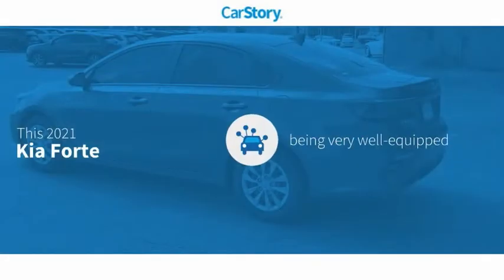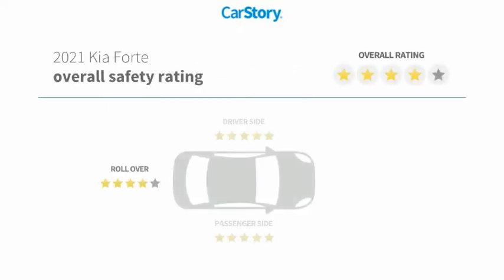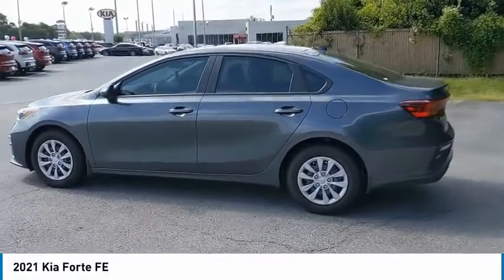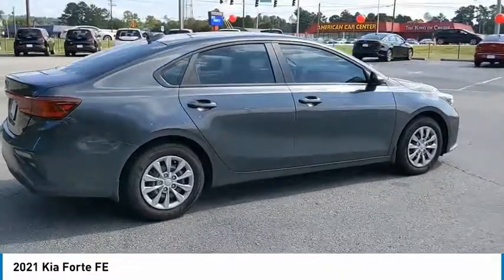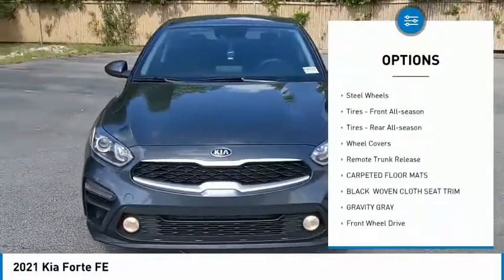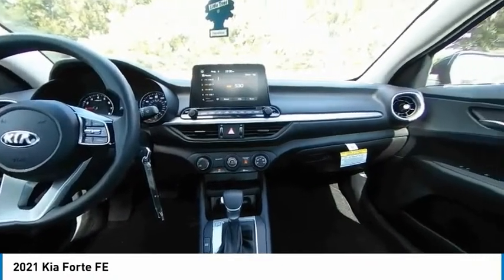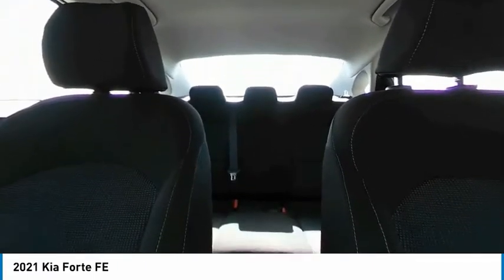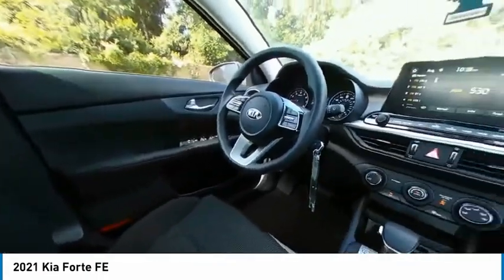2021 Kia Forte K6894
2021 Kia Forte FE